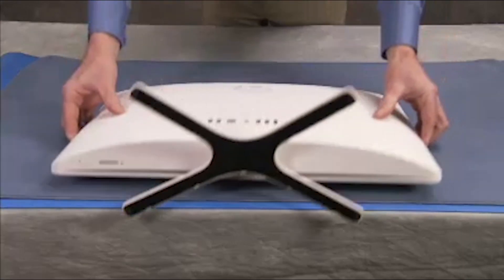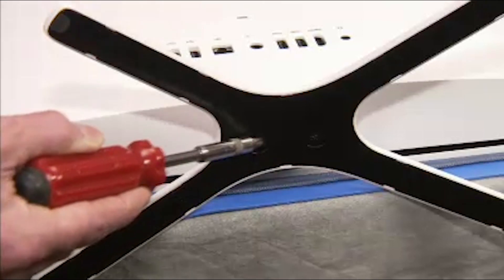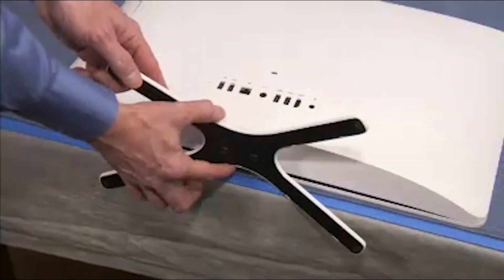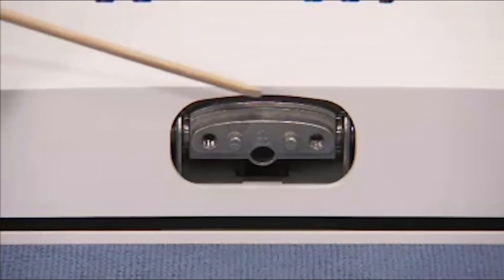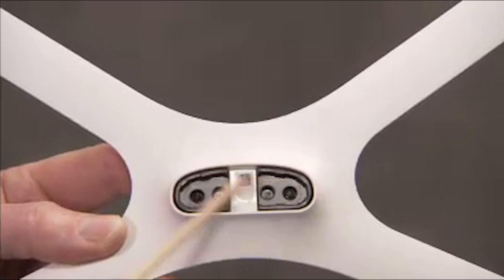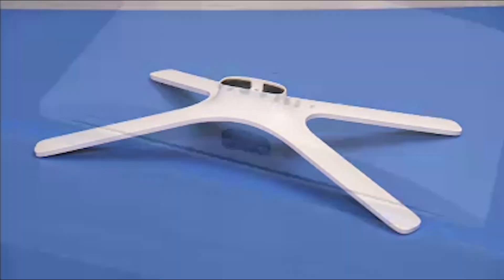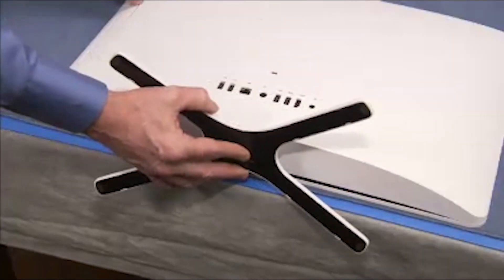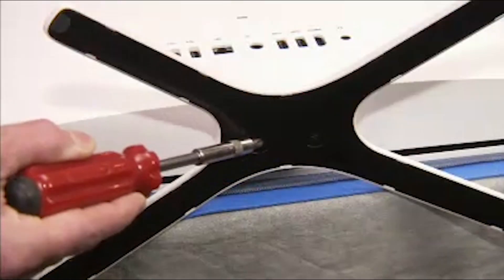Replace the Stand | HP 22-b400 All-in-One Desktop PC Series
Learn how to replace the stand for HP 22-b400 All-in-One Desktop PC series.